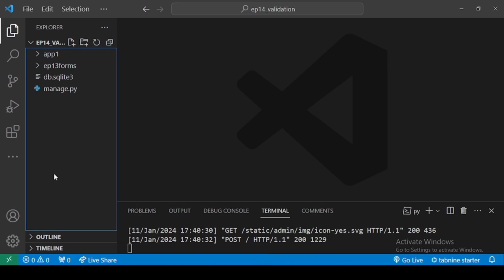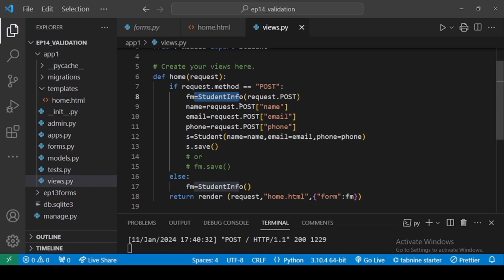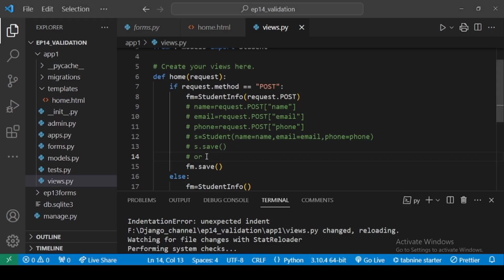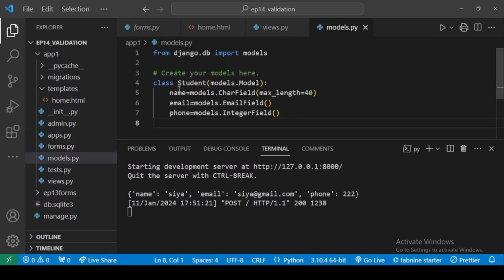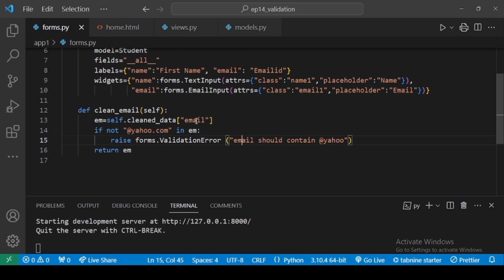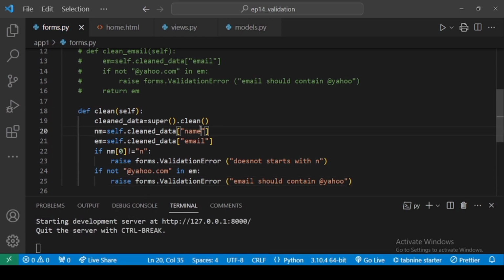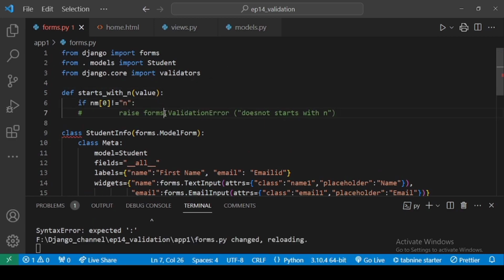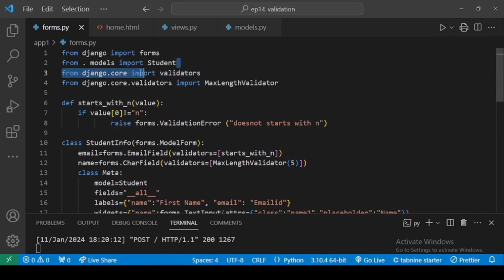Django Form Validation and Custom Validators: A Comprehensive Guide